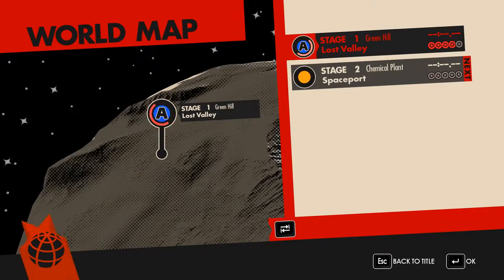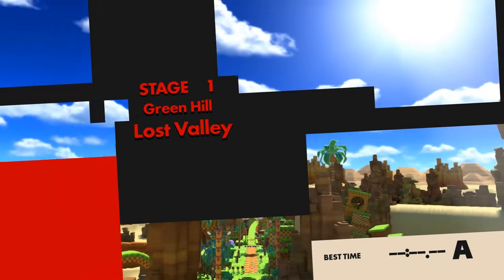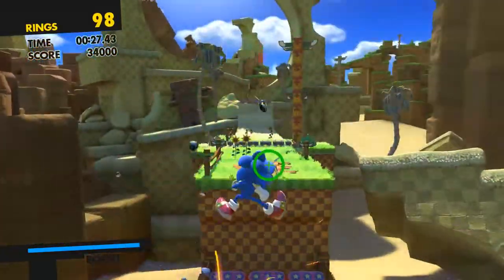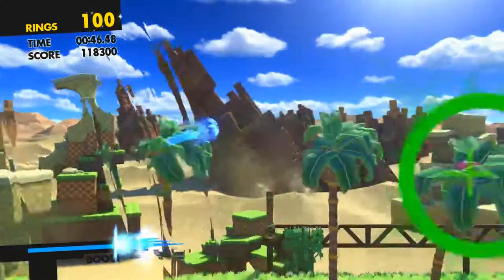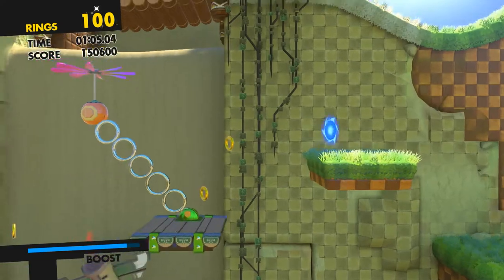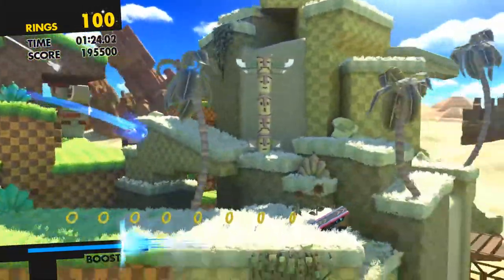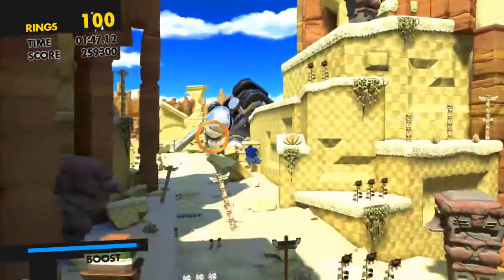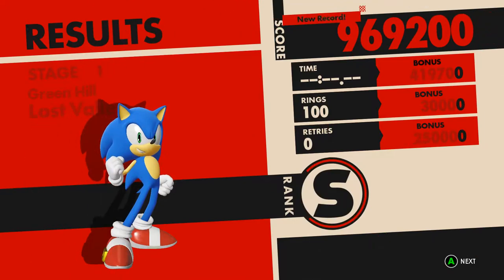Let's Play SONIC FORCES PC Gameplay - Green Hill Lost Valley - RED RINGS LOCATION GUIDE! Stage 1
Let's Play Sonic Forces. Available on PC (Steam), PS4, XB1 & Switch!

Green Hill Lost Valley is the first level of the game and as such the five hidden red rings are not too difficult to find and collect. Watch my video to learn where to get them all!

Tues - 2:30pm
Sat - 2:30pm

I hope you enjoy my Sonic Forces series. If there is anything you would like for me to do in this game please post a comment. Though hopefully by then end, everything should be covered anyway! I am playing on the PC / Steam version, but you can follow along on PS4, XB1 or Switch if preferred :)

Game info from the publisher:
Fight through a world destroyed by Dr. Eggman and a powerful new villain in Sonic Forces, the new fast-paced action platformer from the team that brought you Sonic Colors and Sonic Generations. Sonic Forces lets you speed through rolling ruined landscapes as Modern Sonic, catapult past perilous platforms as Classic Sonic, and use powerful new gadgets as your own Custom Hero Character.